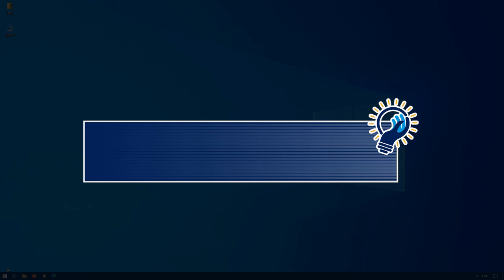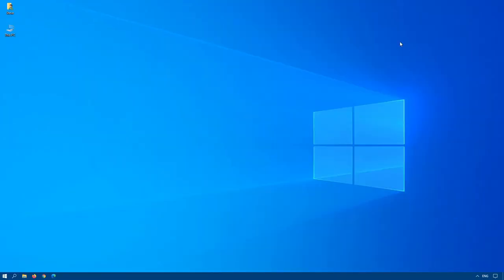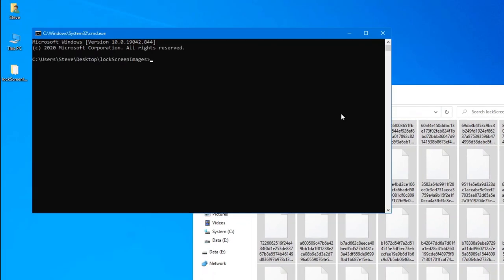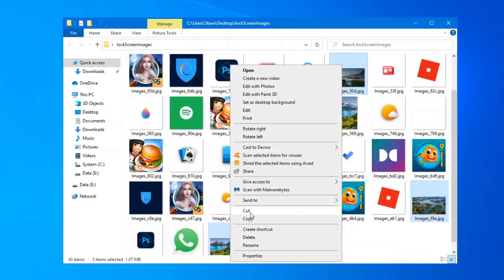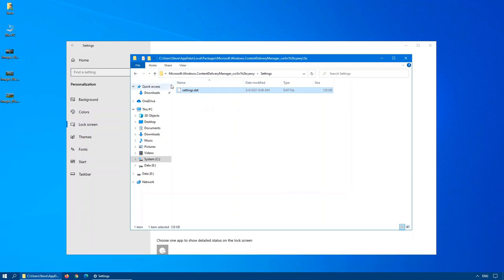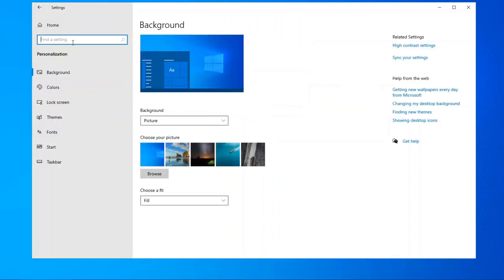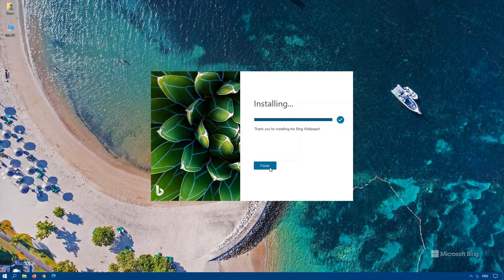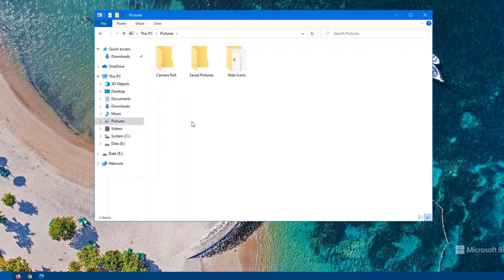Lock Screen and Background Images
Windows 10 has some great lock Screen/spotlight images (from Bing) and if you are using a background changer like bing wallpaper there are some great background images as well.  The question though, is where are these images stored?
TIMESTAMPS
📷00:00 Lock Screen
📷00:21 How to Turn on Windows Spotlight
📷00:40 Show lock screen background picture on the sign-in screen
📷01:10 Lock screen images are saved in: %LOCALAPPDATA%\Packages\Microsoft.Windows.ContentDeliveryManager_cw5n1h2txyewy\LocalState\Assets
📷02:12 ren *.* Images_???.jpg
📷03:36 Lock screen images are not changing:  How to fix this issue.
📷04:02 Delete files in%LOCALAPPDATA%\Packages\Microsoft.Windows.ContentDeliveryManager_cw5n1h2txyewy\Settings and
%LOCALAPPDATA%\Packages\Microsoft.Windows.ContentDeliveryManager_cw5n1h2txyewy\LocalState\Assets to fix the issue.
📷05:04 Background images

📷05:30 Bing Desktop from
📷06:52 Desktop images are stored in:  %APPDATA%\Microsoft\Windows\Themes\CachedFiles
%SYSTEMROOT%\Web